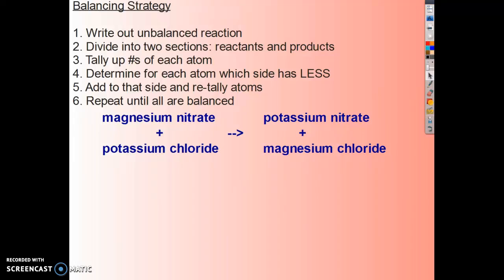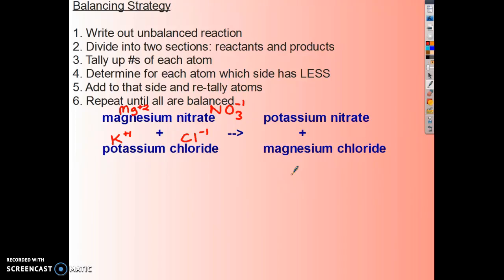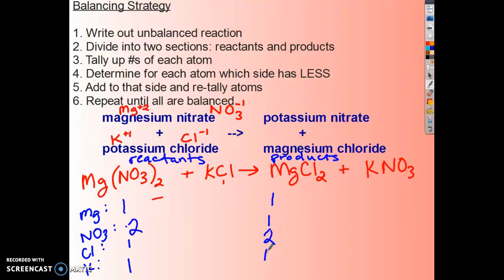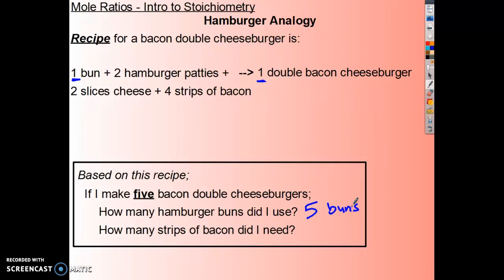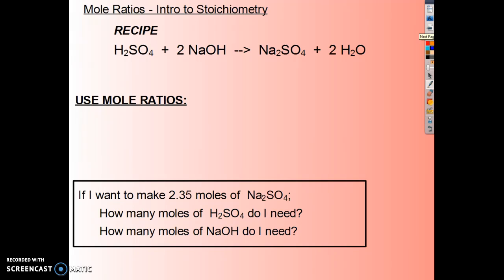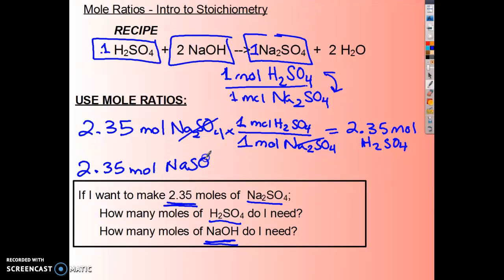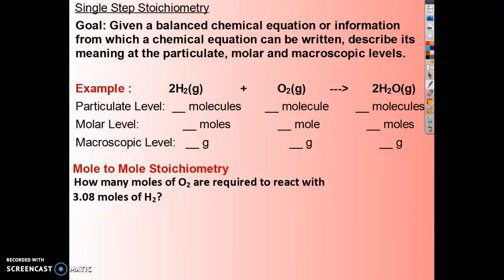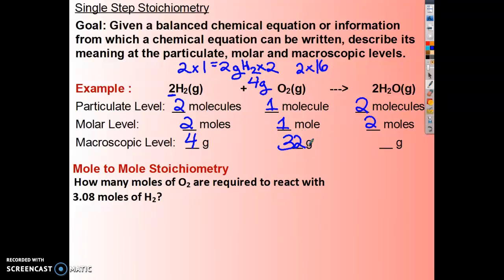Stoichiometry I: Part One